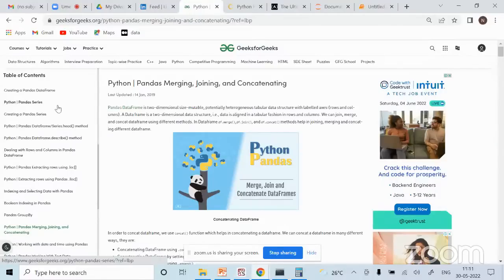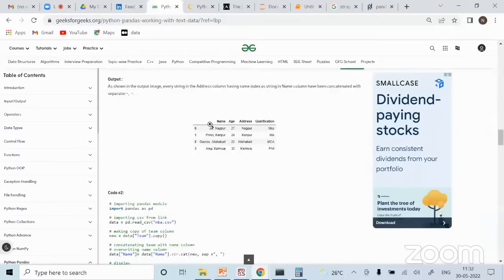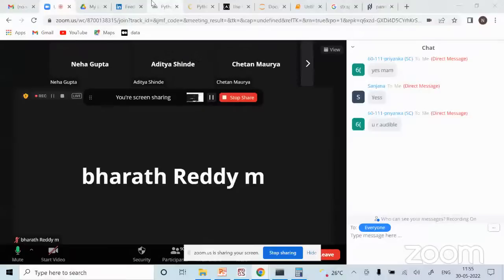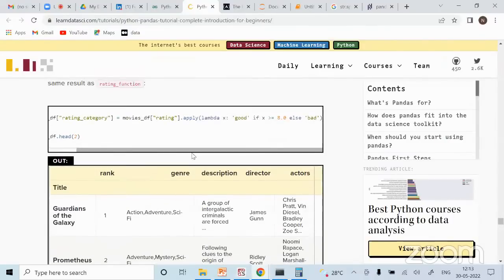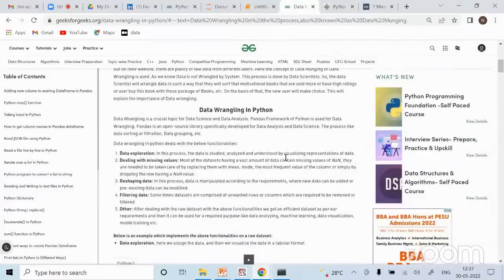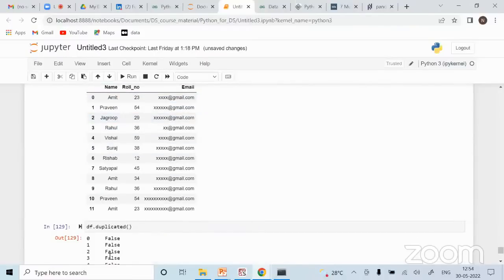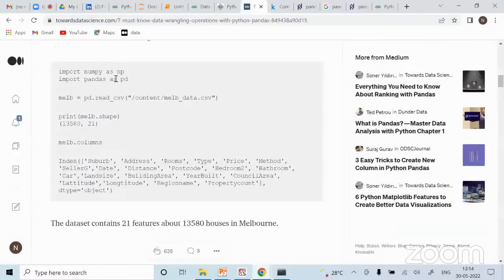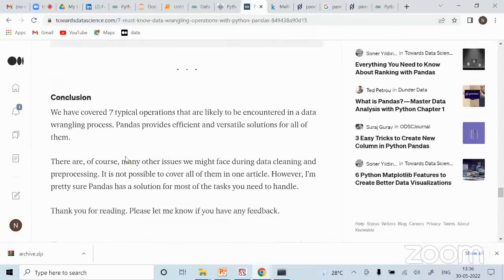Python for Data Science EDL Program | Day 11 | ExcelR